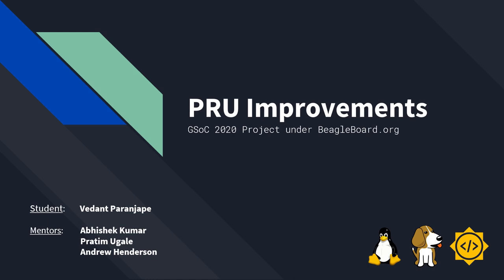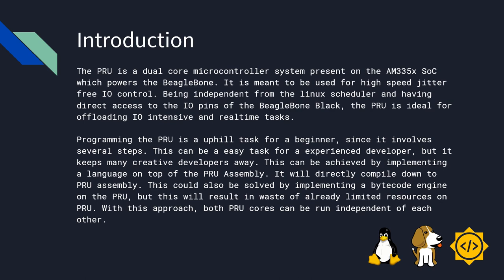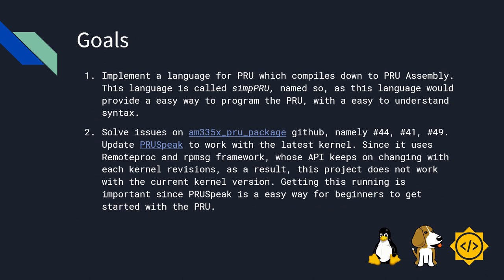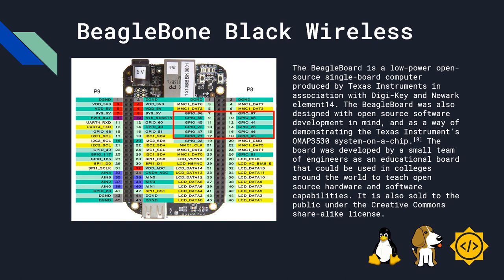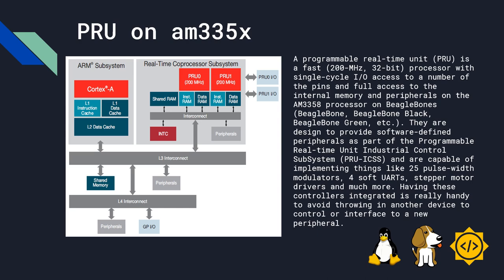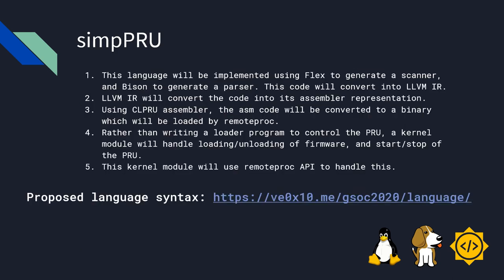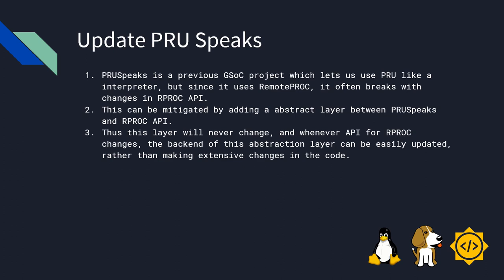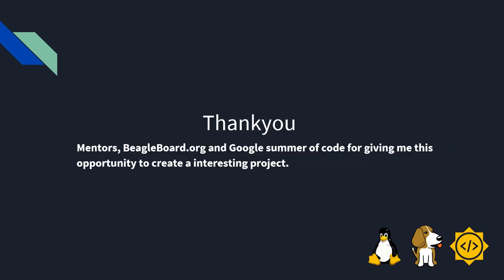PRU Improvements | GSoC 2020 | BeagleBoard.org